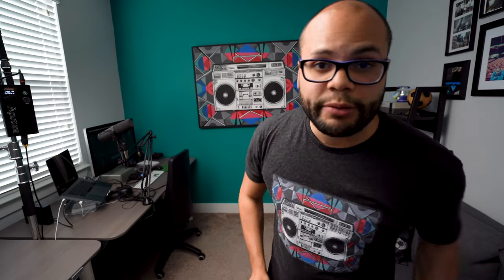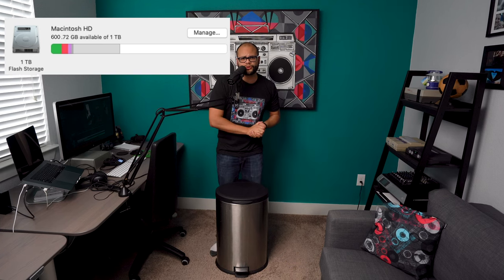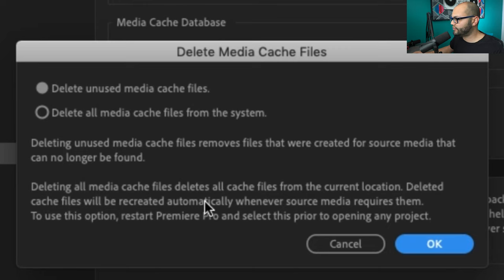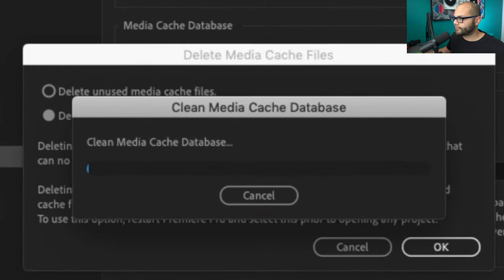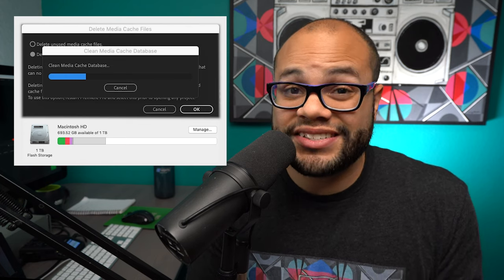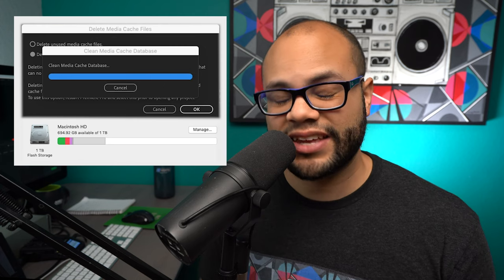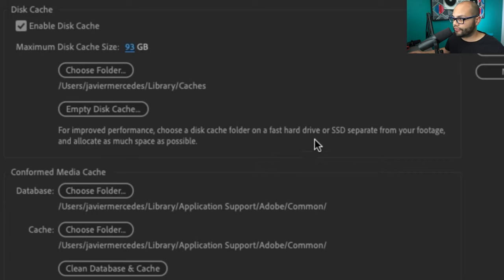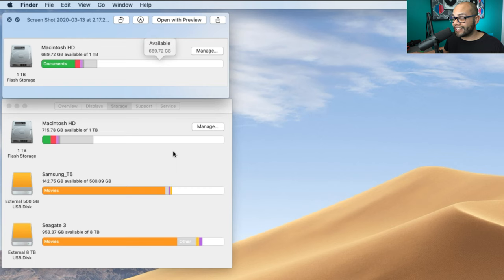Free Up Disk Space FAST - How to Clear Media Cache Files in premiere pro & after effects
A tutorial about media cache data and how to delete unused files in Adobe Premiere Pro CC and After Affects CC. This is an easy way to troubleshoot errors and free up some space on your computer's internal hard drive or flash SSD.

What are media cache files?

When you import footage into Adobe Premiere Pro, it processes versions of the video and audio files that it can readily access for faster performance. These are referred to as "media cache" files. These are stored in the Media Cache Files folder. In addition, there is a folder containing a database, which retains links to each of the media cache files. These are referred to as "media cache database" files.

Default Media Cache Location:
Mac: Users - Library - Application Support - Adobe - Common
Windows: Users - (username) - AppData - Roaming - Adobe - Common

How to clean media cache files?

You can do it through the apps themselves like I show you in the video or
manually by navigating to the location of the media cache folders and deleting the files while Premiere Pro is closed. Be sure to empty your trash after.

More hard drive space will become available, as the media cache files can take up significant space. If you have older projects you have completed, it is a good idea to delete these files to save storage space and to keep your computer's hard drive tidier.